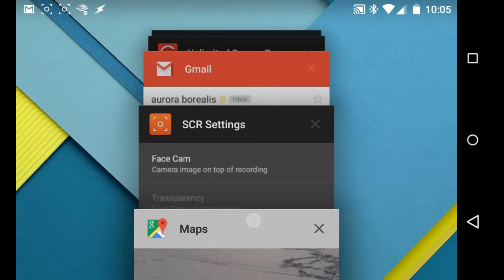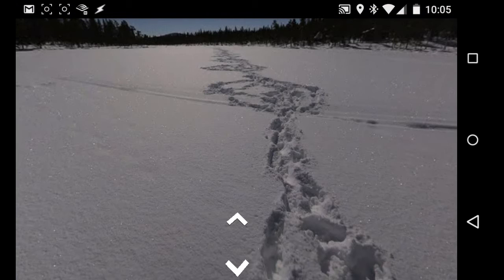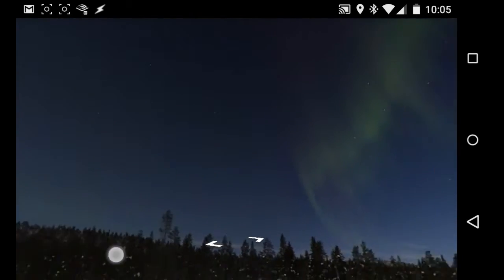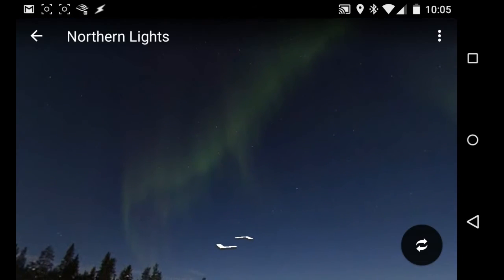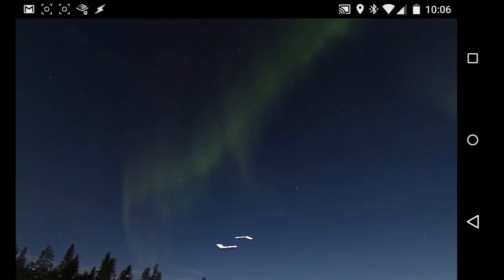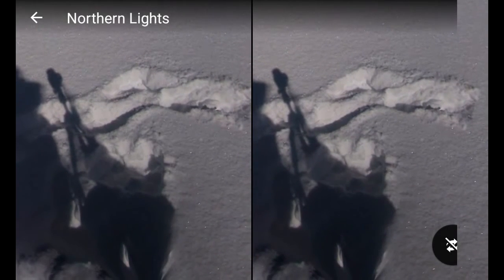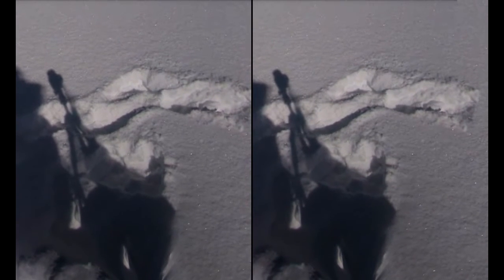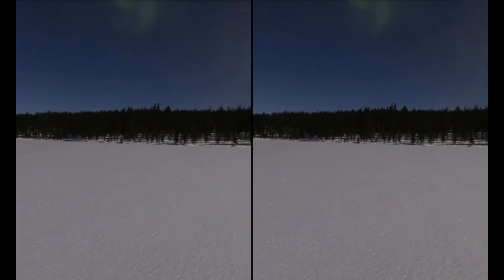Android 4 school #2 Viewing any Streetview image in VR/Google Cardboard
Viewing any Streetview image in VR/Google Cardboard